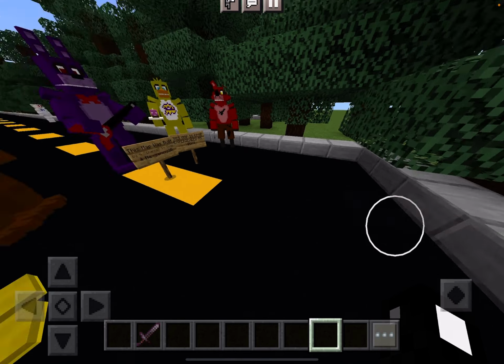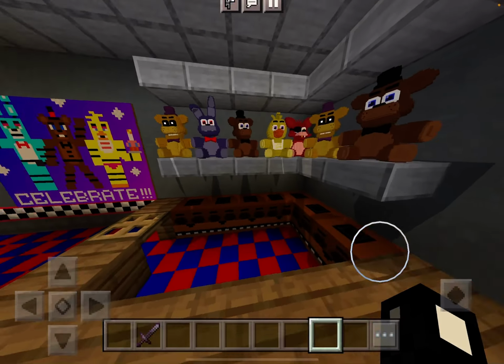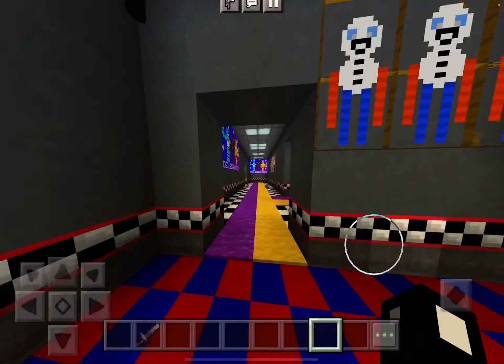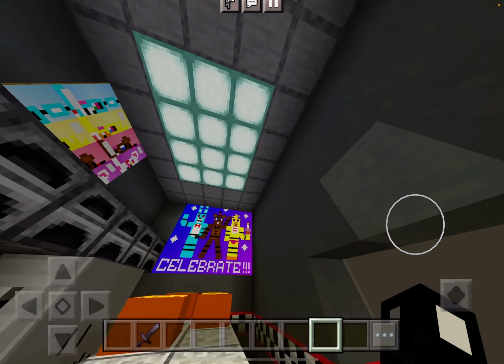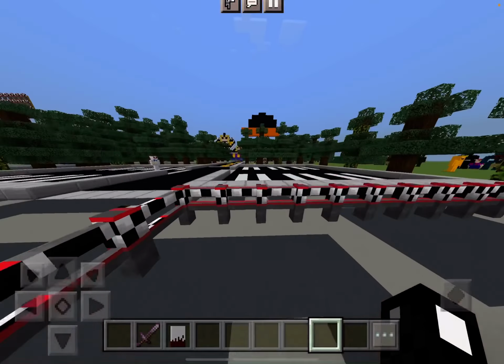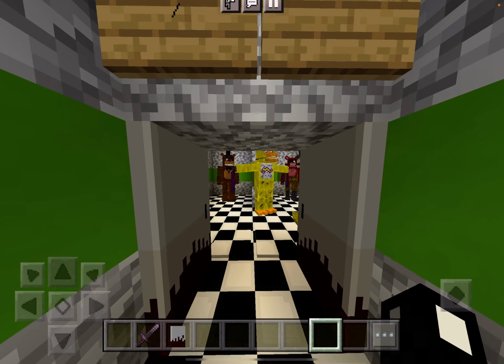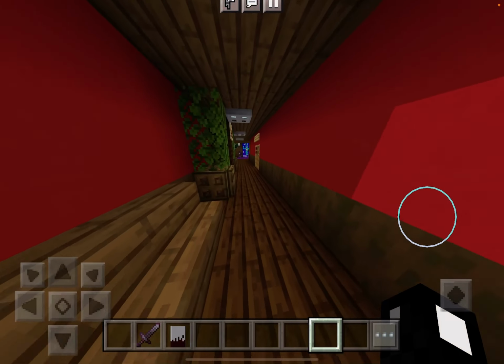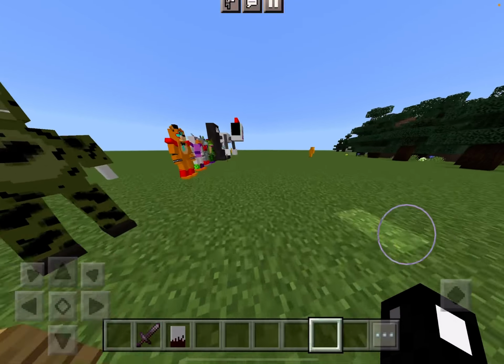We Built The Real Fredbears Family Diner Restaurant In Minecraft (FNAF Builds Part 5)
Maxgaming20 is back and we have decided to build Fredbears Family Diner From Fnaf